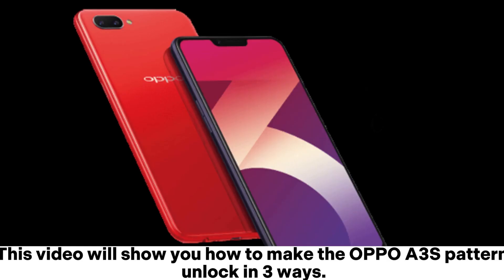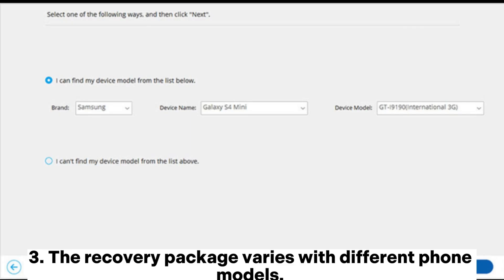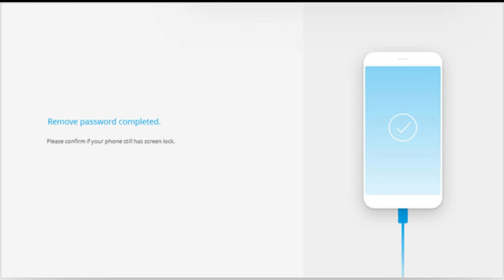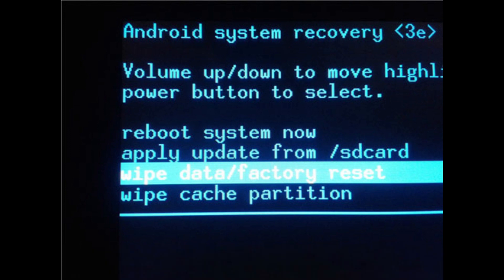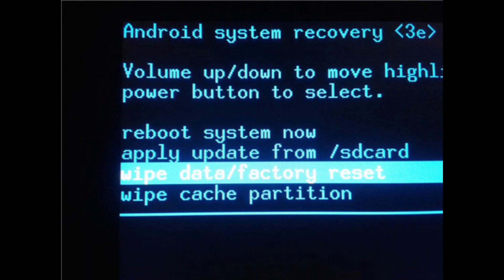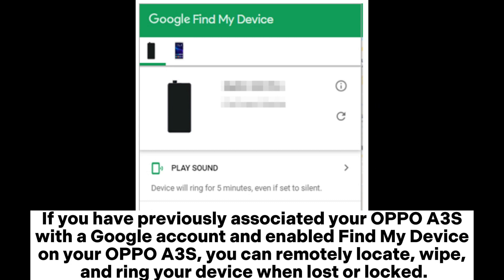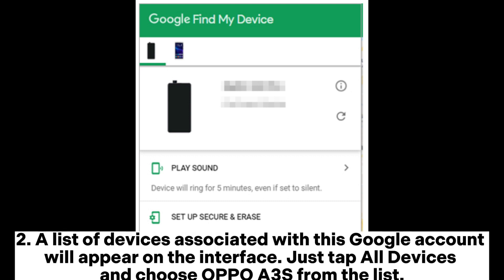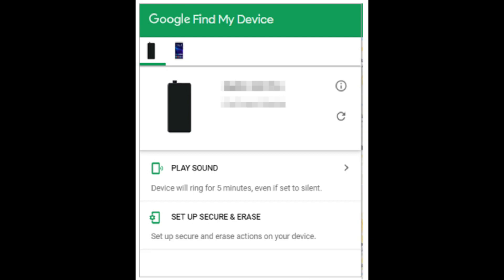OPPO A3S Pattern Unlock Solution - 3 Ways to Unlock OPPO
Looking for an effective OPPO A3S pattern lock removal tool to unlock your device? You will learn 3 OPPO A3S pattern unlock solutions here.

00:00 Start
00:07 Way 1. OPPO A3S Pattern Unlock with Android Unlock
00:49 Way 2. OPPO A3S Pattern Lock Solution via Hard Reset
01:26 Way 3. OPPO A3S Pattern Unlock Online Using Find My Device